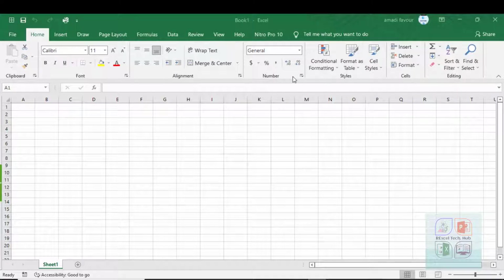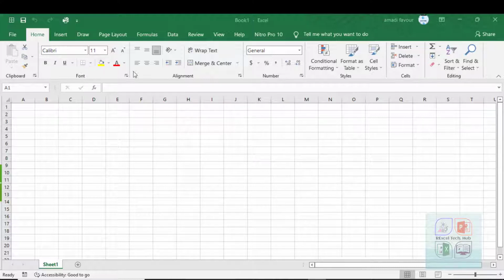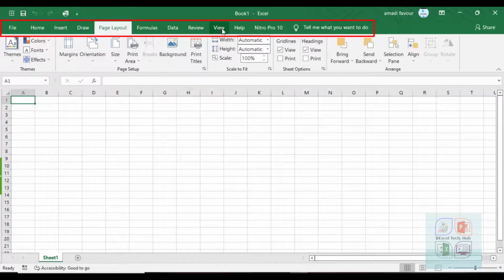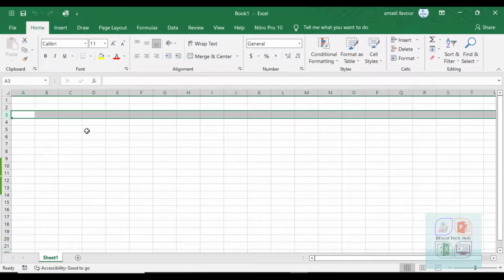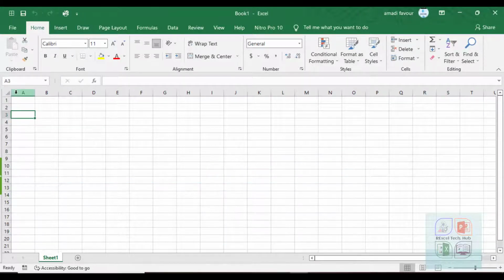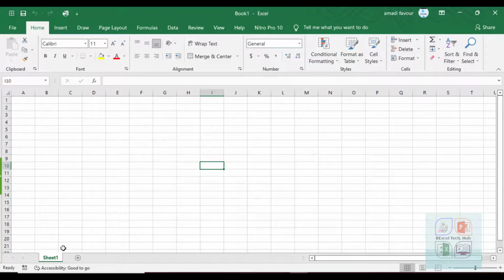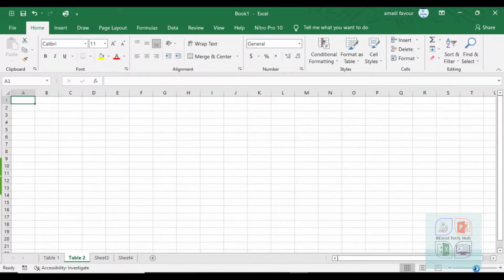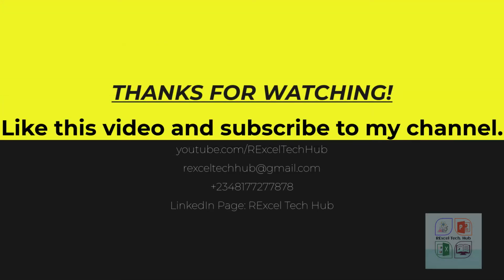Getting Started with Microsoft Excel | RExcel Hub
This video guides you on how to begin your journey into Microsoft Excel by getting you familiar with the Microsoft Excel window and introducing you to the three fundamental uses of Microsoft Excel.